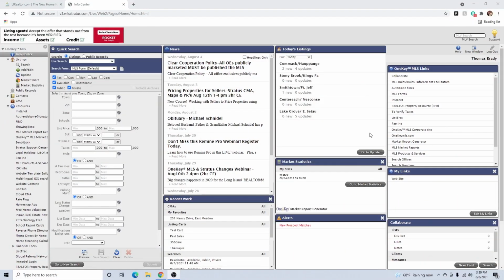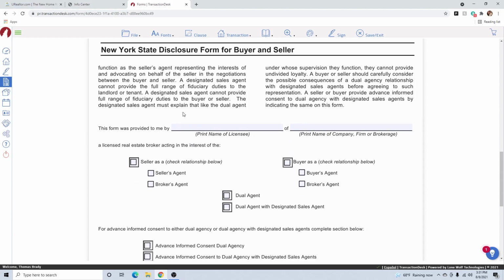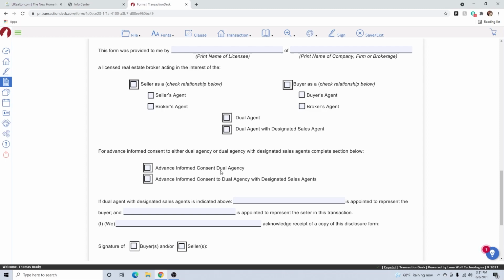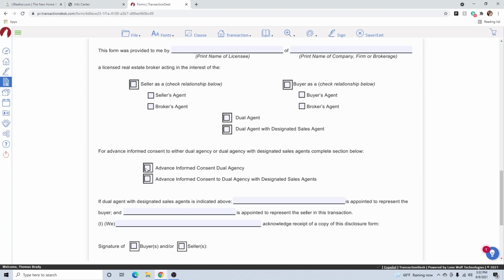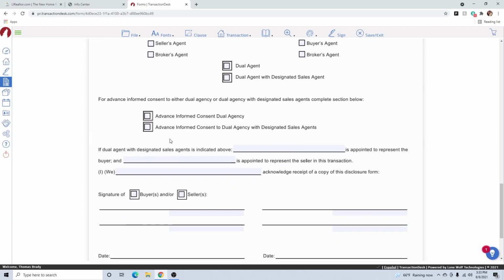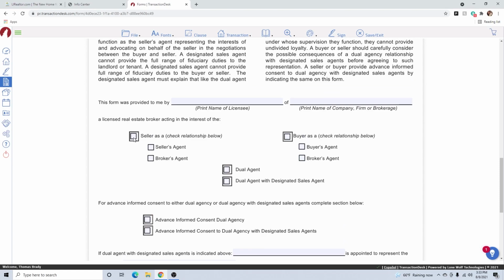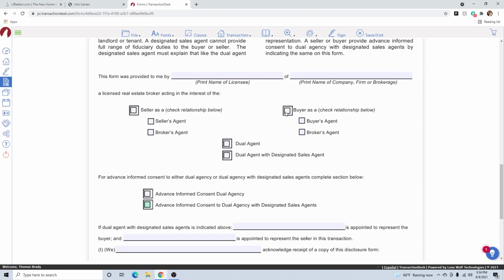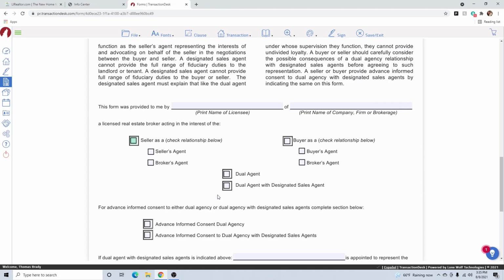Buyer Seller Disc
Buyer Seller Agent Disclosure for Vintage American Realty Agents